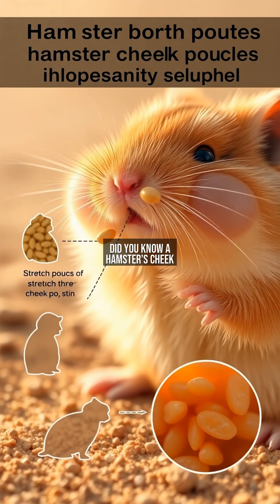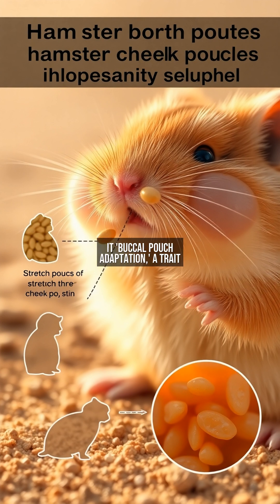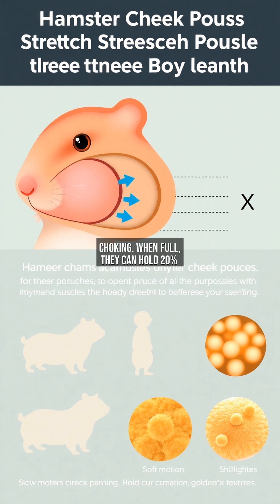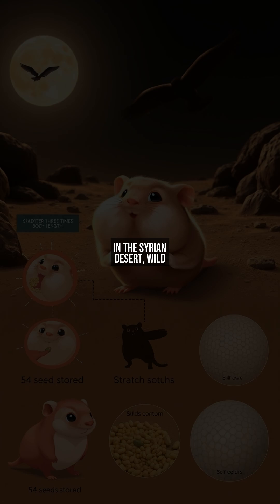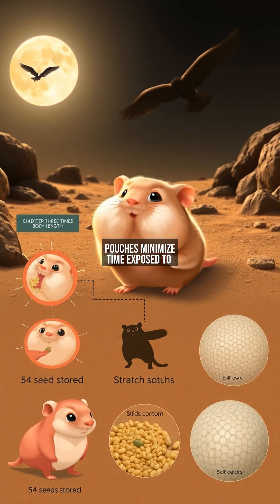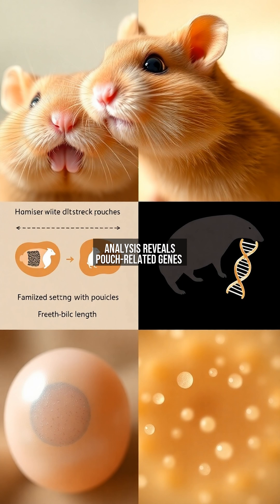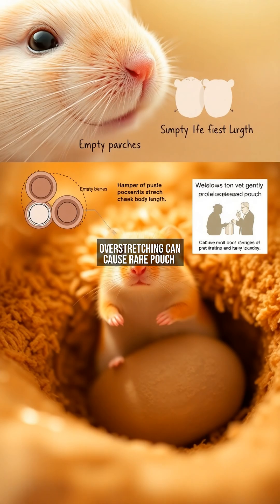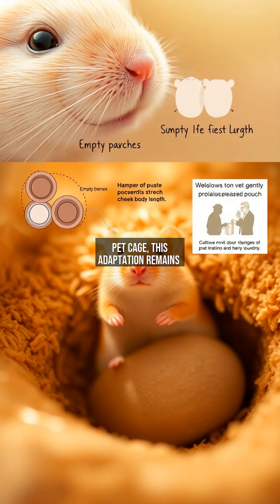Hamster Cheek Pouches: How They Stretch 3x Their Body Length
Did you know that a hamster's cheek pouches can stretch up to three times the length of its body?   In this video, we explore the fascinating biology behind this incredible adaptation.

Learn how these pouches work, why they're essential for survival, and some surprising facts about how hamsters use them in the wild.  From storing food to transporting materials, these tiny creatures have evolved an amazing solution for their needs.

Join us as we dive into the science and wonder of hamster cheek pouches!

📋 'Chapter':
『00:00』 The Stretching Marvel: Hamster Cheek Pouches Revealed
『00:24』 Anatomy of a Pocket: How Cheek Pouches Work
『00:50』 The Great Seed Heist: Pouches in the Wild
『01:15』 Evolution's Grocery Bag: The Survival Advantage
『01:41』 When Pouches Fail: A Trade-Off for Greatness